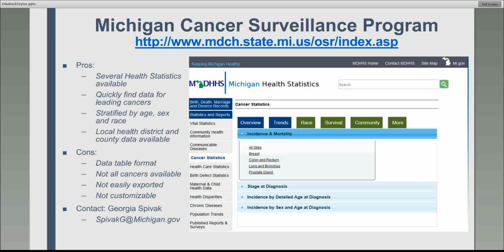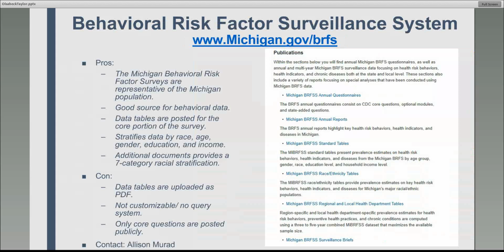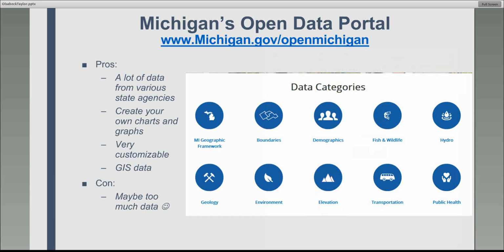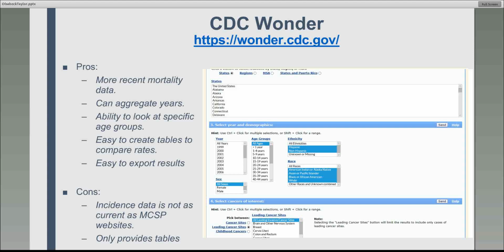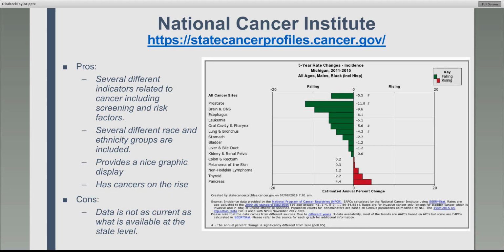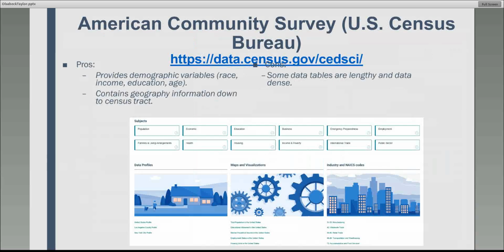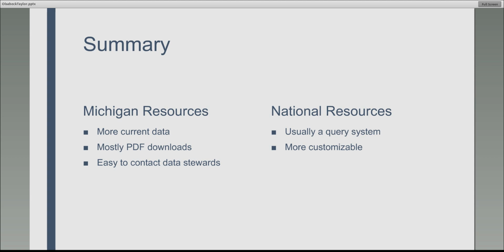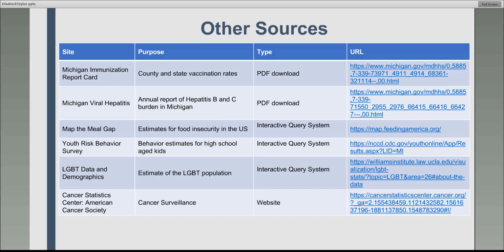Public Data - How to Locate and Maneuver through Selected Sites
This webinar includes an overview of publicly available cancer-related data with an emphasis on health equity data resources. Resources focus on Michigan specific data along with National data. A demonstration on how to maneuver through a few of these resources is included in this presentation.

This webinar was presented on July 9, 2019.